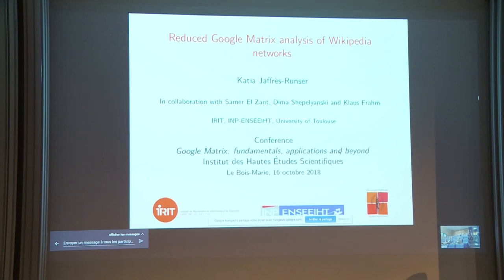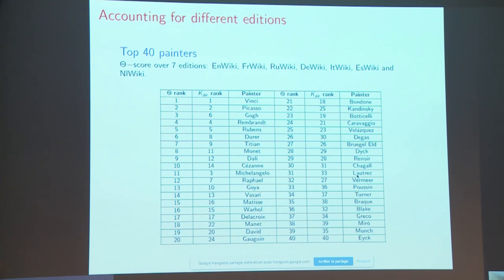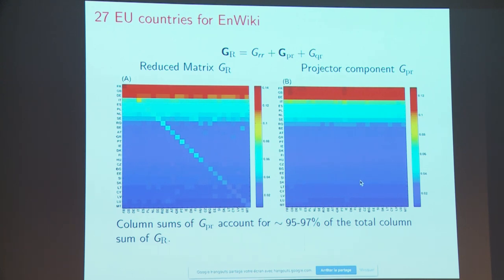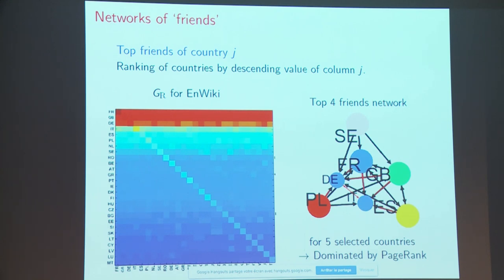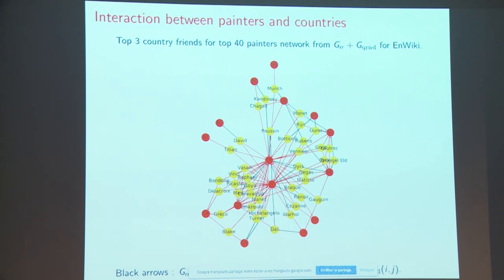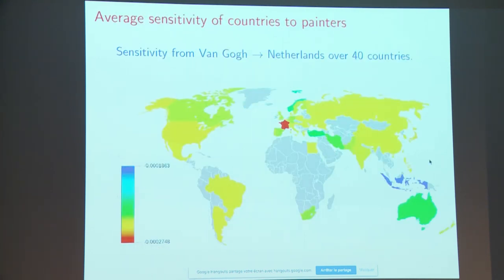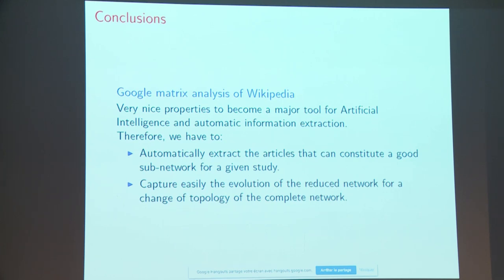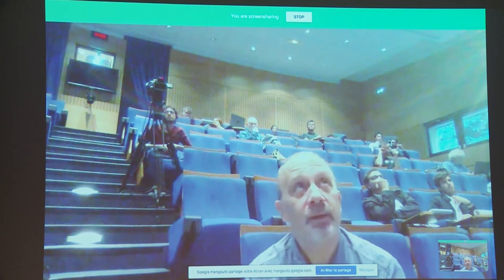Katia Jaffres-Runser - Reduced Google Matrix analysis of Wikipedia networks